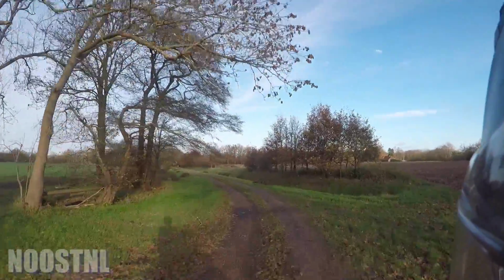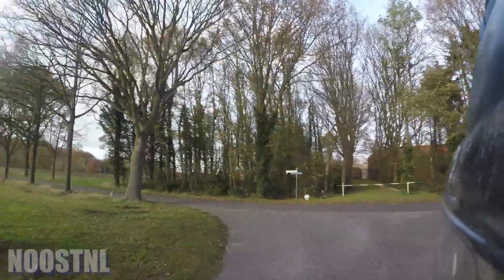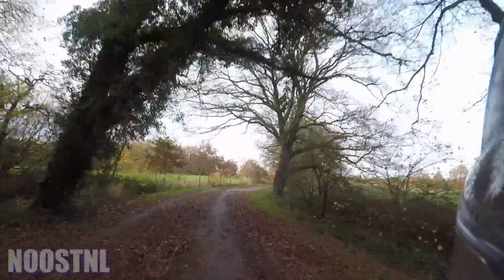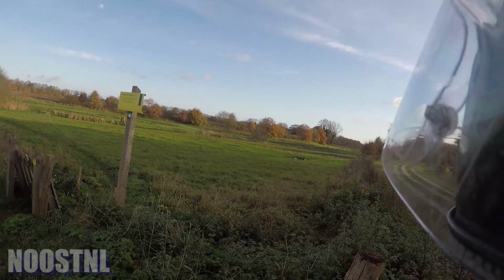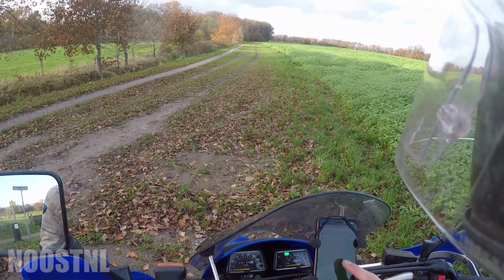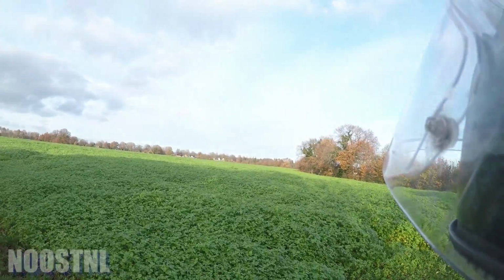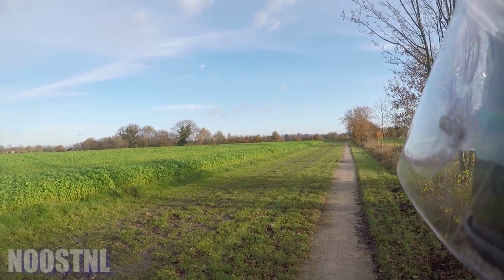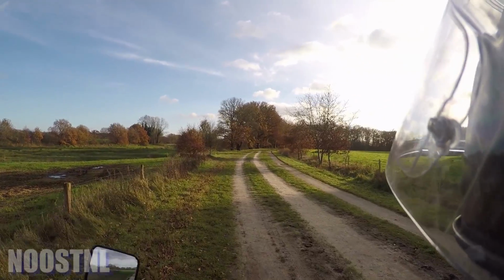Enduro Shorts | Vol. 2 | Offroad Crash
For this one I did something different. personally I like the way it is explained what I am doing. so i hope you to. enjoy!

Motorcycles in this video;
- Yamaha XT600E

Recorded with my GoPro Hero (2018)